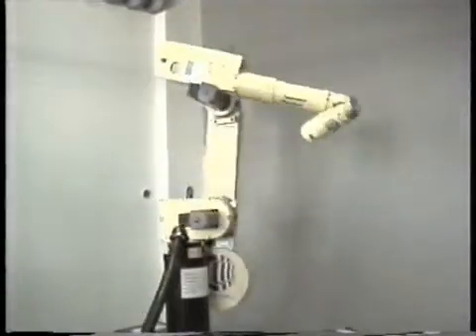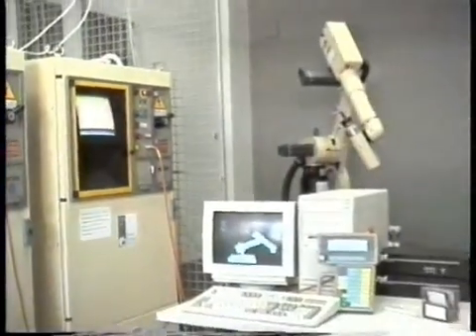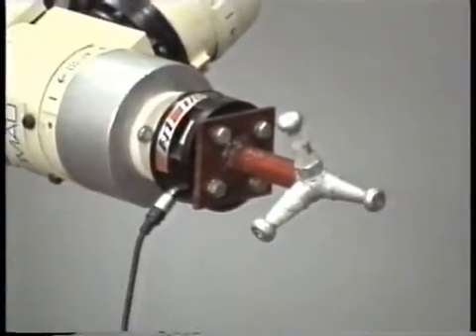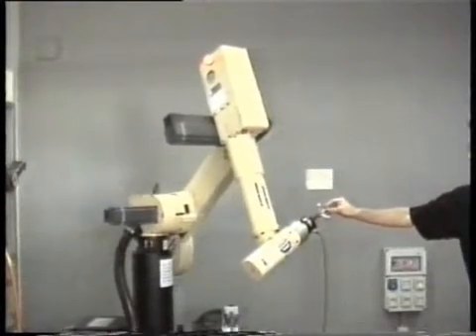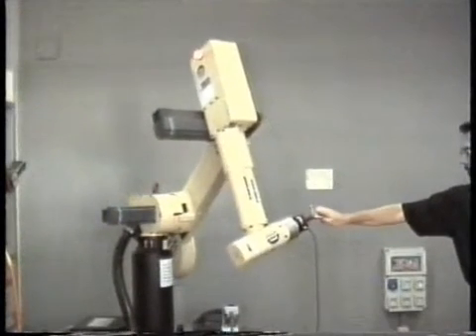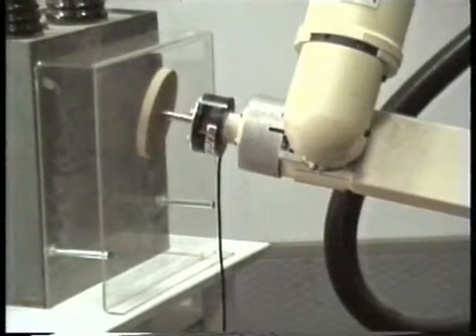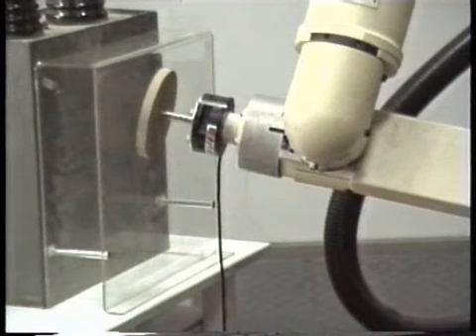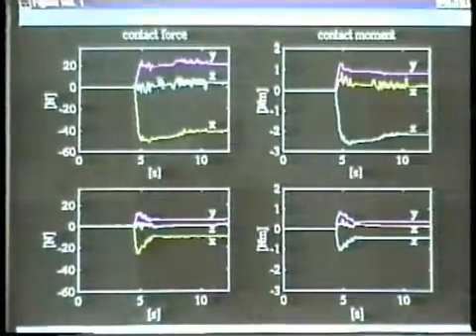Spatial impedance control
PRISMA Lab research video experiments - Spatial impedance control